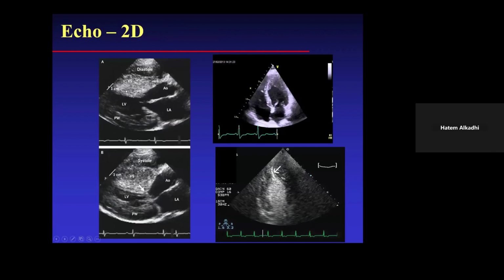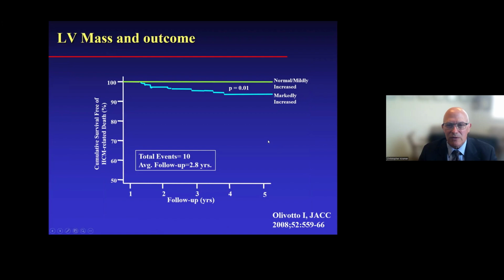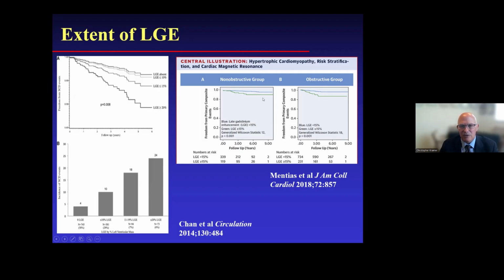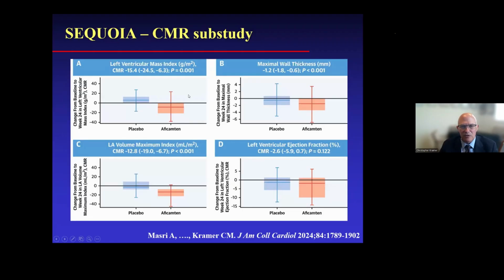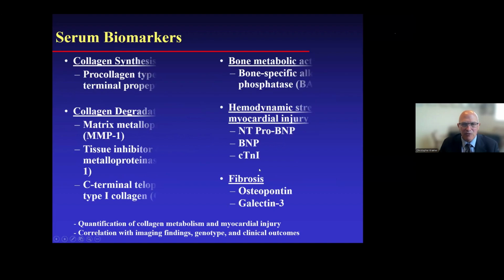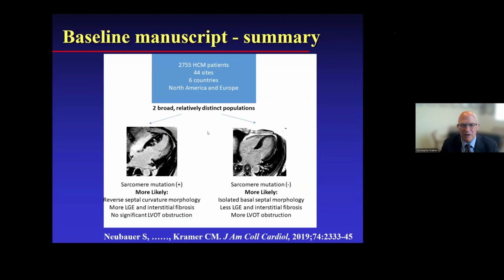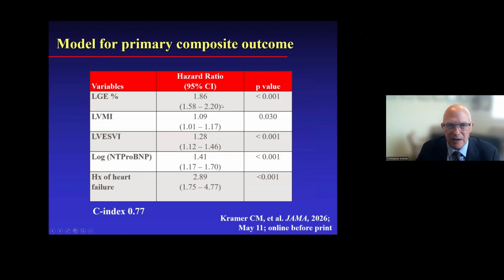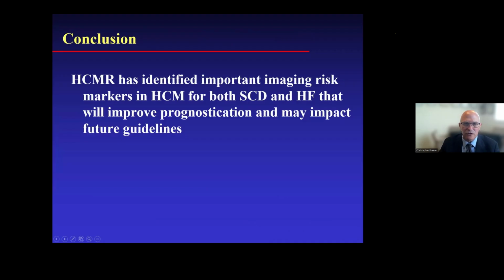Prof. Christopher M. Kramer | Imaging in Hypertrophic Cardiomyopathy @UniversitaetsSpital's GRCVI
Join us for this insightful Grand Rounds presentation by Prof. Christopher M. Kramer, a world-renowned expert in cardiovascular imaging and hypertrophic cardiomyopathy (HCM).
Prof. Kramer is the George A. Beller/Lantheus Medical Imaging Distinguished Professor and Chief of the Division of Cardiovascular Medicine at the University of Virginia. He is a leading authority on cardiac MRI and the co-principal investigator of the NHLBI HCM Registry (HCMR). His recent landmark publication in JAMA (May 2026 presents key outcomes from the HCMR, highlighting novel imaging, genetic, and biomarker predictors of long-term outcomes in HCM.
In this lecture, Prof. Kramer explores the pivotal role of advanced imaging in the diagnosis, risk stratification, and management of hypertrophic cardiomyopathy.